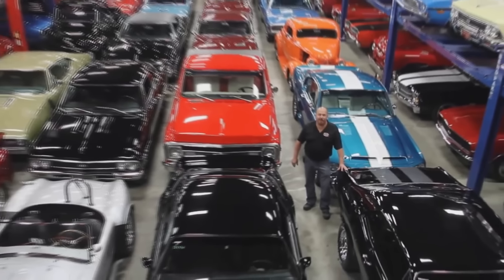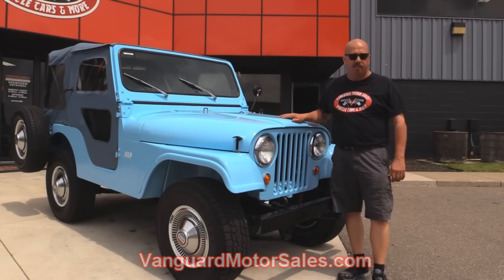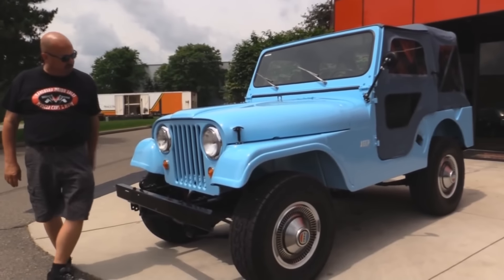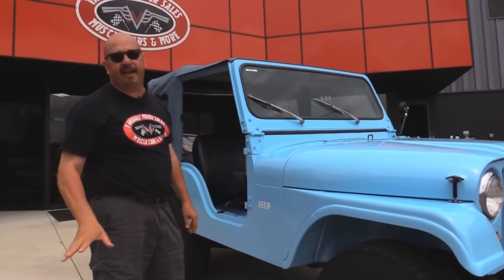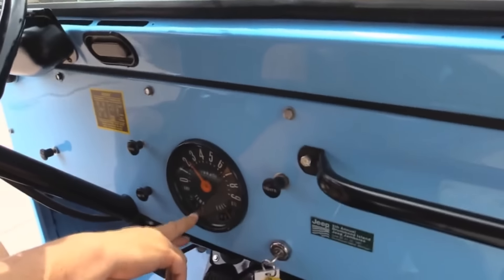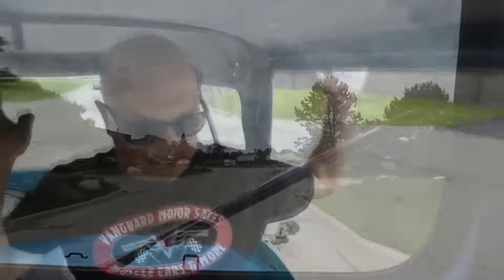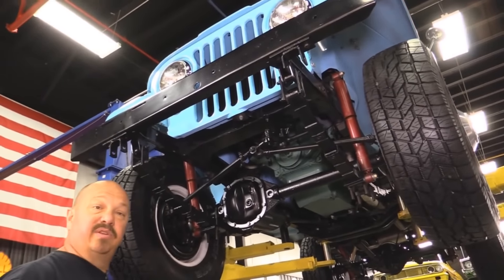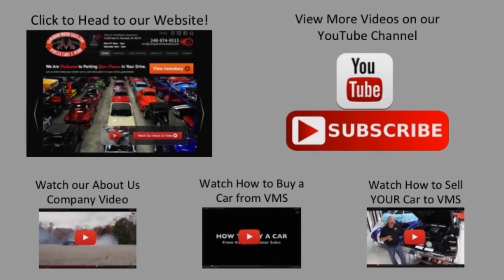1960 Jeep CJ5 For Sale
1960 Jeep CJ5

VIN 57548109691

This Jeep has been completely redone from the ground up! It was rotisserie restored last year. The man who restored this truck was a Jeep expert from Georgia. He replaced the floor pans, the job was done perfectly. He used a later model windshield because the glass is larger and leans a little farther back. This Jeep was restored to the highest possible standards! The engine, transmission, transfer case and both axles have been rebuilt. Everything on this Jeep has been redone or replaced with new parts. The body is all steel and it runs and drives excellent. There are less than 500 miles on the build. The soft top is included.

Mechanics
F-134 Hurricane 4 Cylinder Engine, Rebuilt
T90 3-Speed Manual Transmission, Rebuilt
Model 18 Transfer Case, Rebuilt
Upgraded Intermediate Shaft and Bearings (Novak Kit )
Dana 27 Front Axle with 5:38 Gears
Dana 44 Rear Axle with 5:38 Gears
Upgraded 11” Drum Brakes on all 4 Wheels
Rebuilt Carter 1bbl Carb
New Battery
New Hoses and Belts
Rebuilt Radiator
Leaf Spring Suspension
Brand New Single Exhaust

Body
All Steel Body
Soft Top Included
Later Model Windshield
Beautiful Light Blue Paint
All New Hardware
Rubber Seals are in Great Shape
Solid Straight Body Work
Trailer Hitch
Tailgate Works Properly
Replacement Floor Pans
Undercarriage is Painted Body Color
Beautifully Painted Frame
Very Solid and Clean Underneath
31x10.50R15LT Tires
Stock Steel Wheels with Hubcaps

Interior
Bucket Seats
Floor Shifter
Beautiful Black Upholstery on the Seats
Nicely Painted Interior
Gauges are in Great Shape
Seatbelts